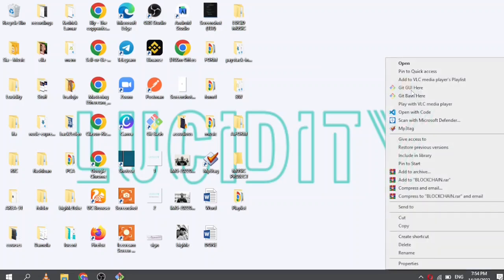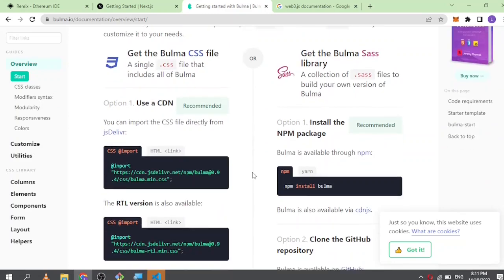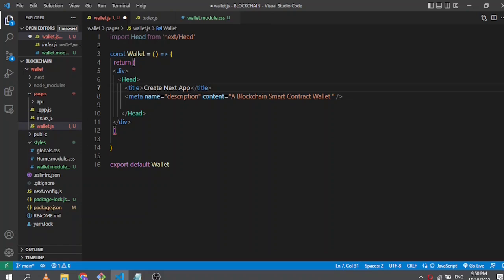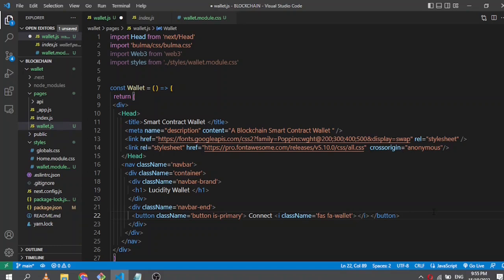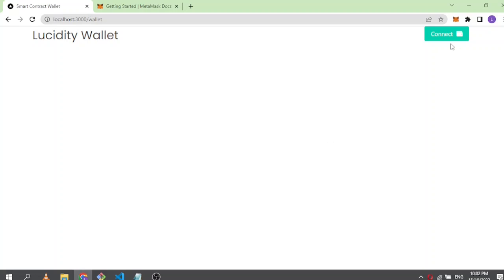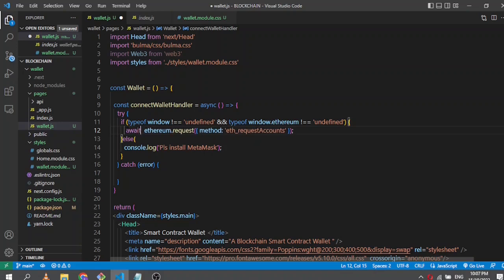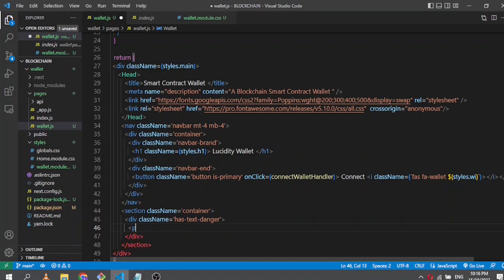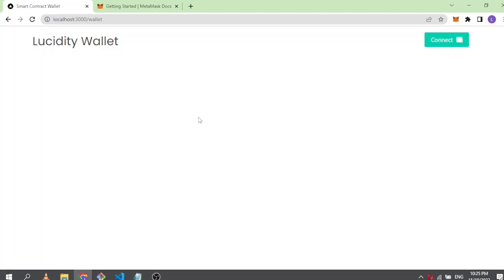Building a Decentralized Wallet UI with Next.js: Full Front-End Tutorial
Ready to create a sleek, user-friendly interface for your decentralized wallet?

In this full front-end tutorial, we’ll walk through building a dynamic UI using Next.js—perfect for developers who want to dive into Web3 and blockchain apps.
    Learn how to integrate wallet features, handle transactions, and ensure your front-end is responsive, secure, and easy to use. Whether you're a beginner or an experienced dev, this guide will set you up for success in the world of decentralized applications (dApps).

🔐 Topics Covered:
- Setting up Next.js for Web3 projects
- Building interactive wallet components
- Integrating blockchain transactions into the UI
- UI/UX best practices for decentralized apps
- Connecting with smart contracts via web3.js or ethers.js

Join the Web3 revolution and start building decentralized apps with ease! 🚀